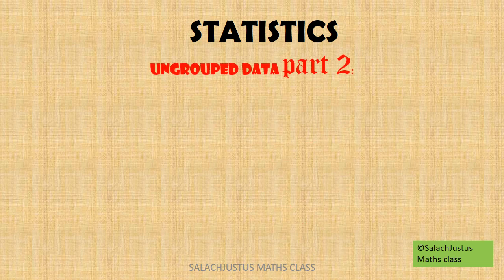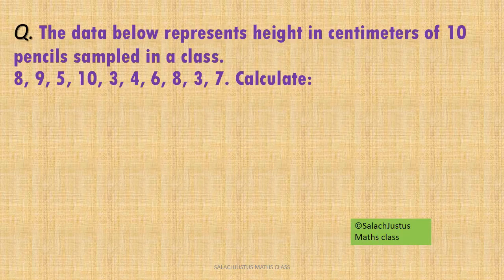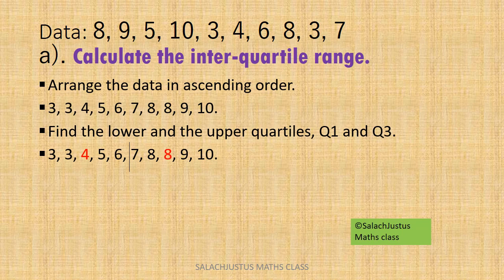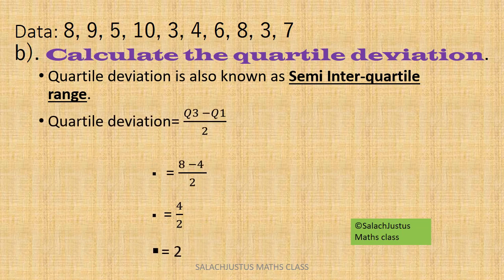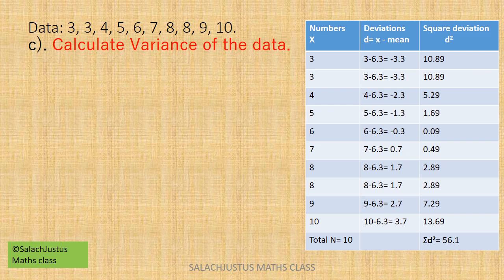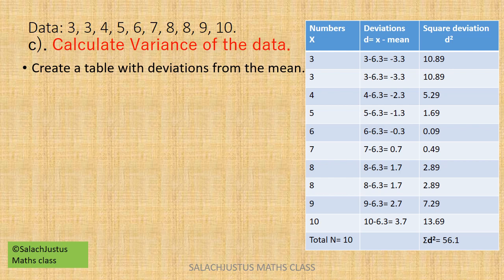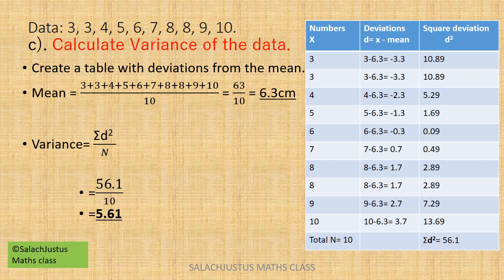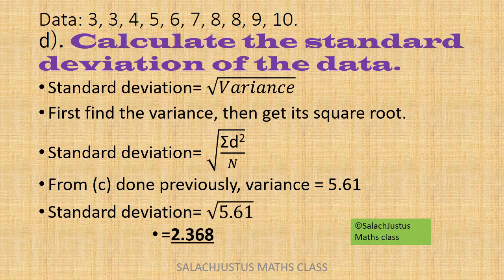Statistics:Ungrouped data Part 2[Interquatile range,quartile deviation, variance,standard deviation]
@salach_justus in this lesson helps you calculate Interquatile range, quartile deviation, variance and standard deviation of raw data. Enjoy.